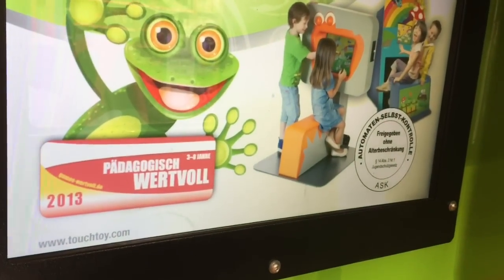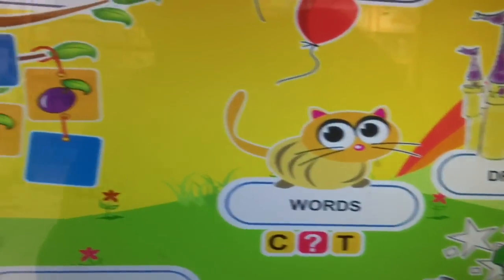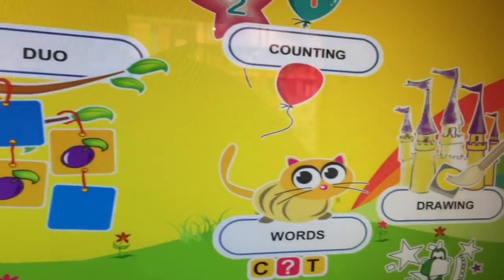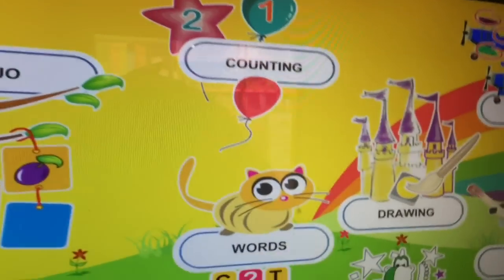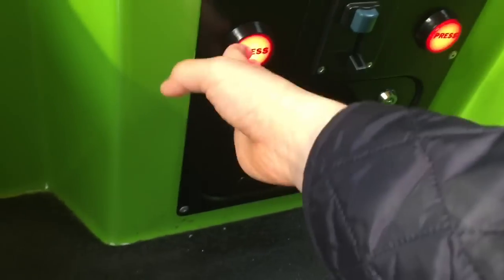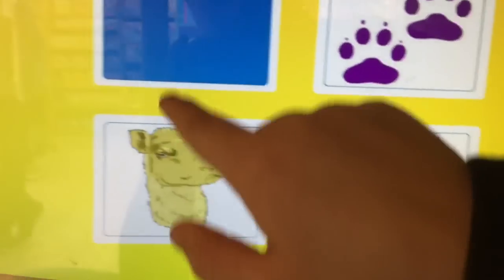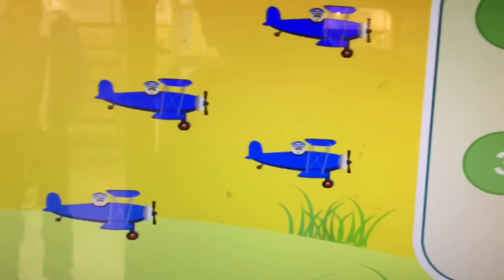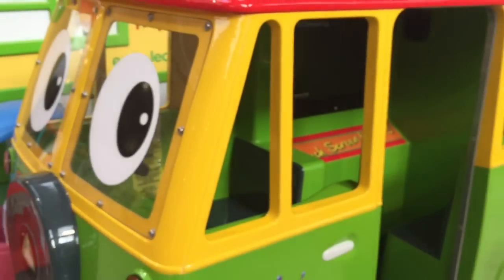Jolly Roger Creative Camper Kiddie Ride (HappyLand)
Made by Jolly Roger in 2016, filmed at Mothercare World Warrington on the 7th March 2017.

This interactive camper van was released by Jolly Roger in 2016, consisting of 8 games: Duo, Counting, Jigsaw, Colouring, Painting, Matching, Melody and Spelling.

This featured stolen sound effects (Iggle Piggle's Squeak, Thomas' Whistle, Clifford's Bark, all 3 are Jolly Roger rides). What were you thinking Jolly Roger?! xD

Anyways this ride is absolutely amazing.